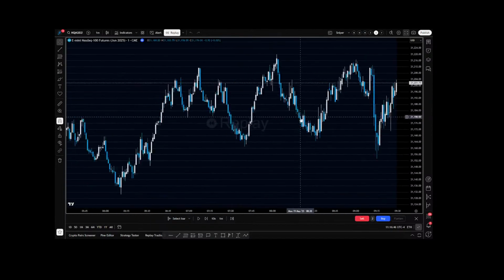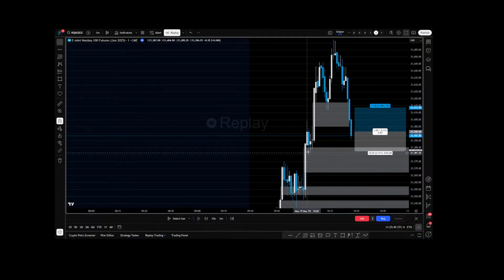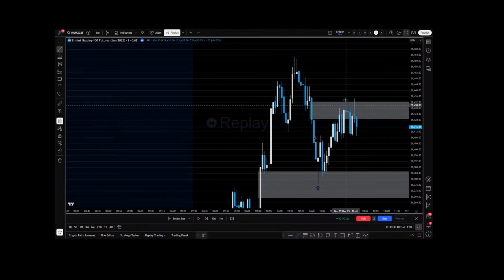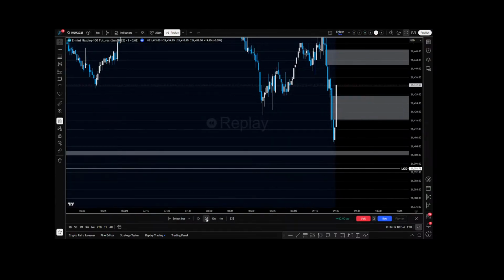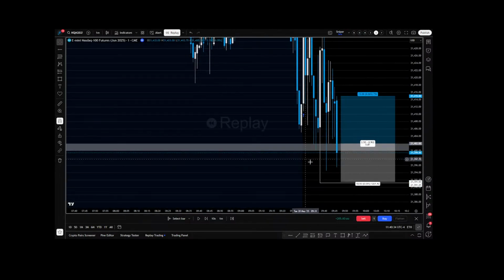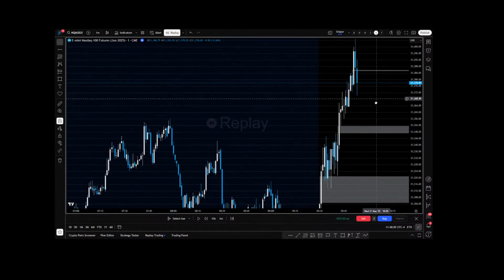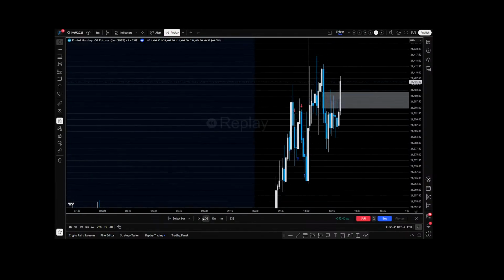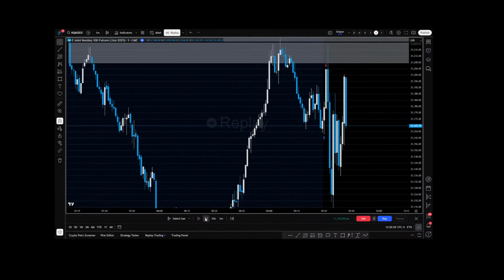Backtesting Stream May 26 2025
Backtesting my proven IFVG strategy on the 1m. Dates covered: May 19-23, 2025.